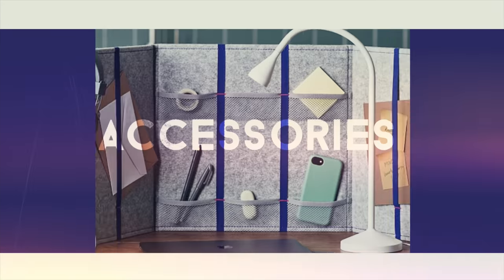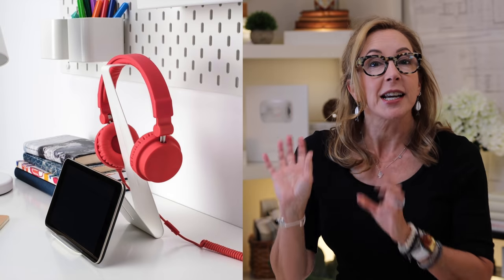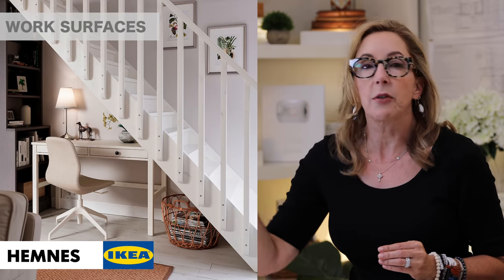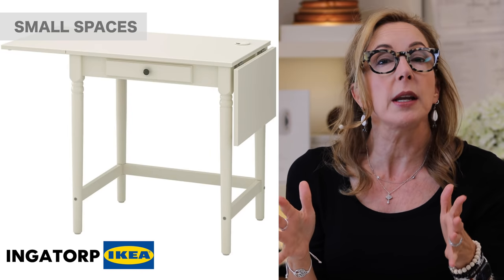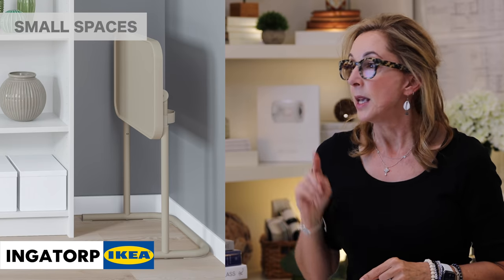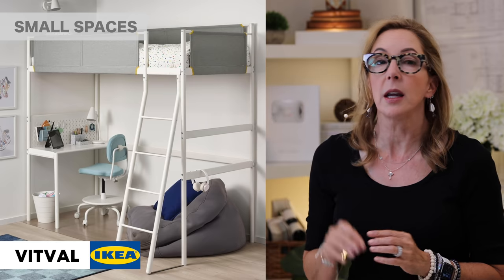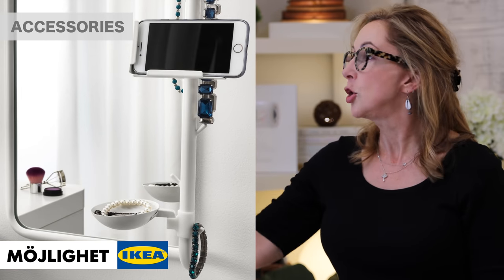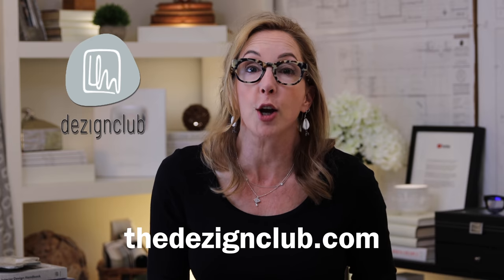IKEA EXCLUSIVE DESIGNER OK'D SHOPPING LIST!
Ikea EXCLUSIVE designer shopping list! I’m back at it guys! Can’t leave you hanging this fall without an Ikea home office shopping list! Plus, it’s Ikea back to school too! We’re diving back into your fall IKEA shopping list! Right here! I’m going to break down the best Ikea fall 2021! These are some fabulous designer trends to follow! Home office design is so tricky when you are working from home! Plus, Ikea back to school is happening right now so listen up! I’ll be sharing my best interior design tips 2021, IKEA!

⭐️ Like this video? Want to learn how to create the home of your dreams? Make sure to sign up for my DesignClub, ➡️

The Spruce, Decor Aid, Apartment Therapy, Decorist, Wall Street, Journal, New York Times, Martin Lawrence Bullard, Studio McGee, Emily Henderson, Nate Berkus, Homepolish, Amber Interiors, Eyeswoon

ALL the Ikea products I talk about in the video are below, happy shopping!! 🛍